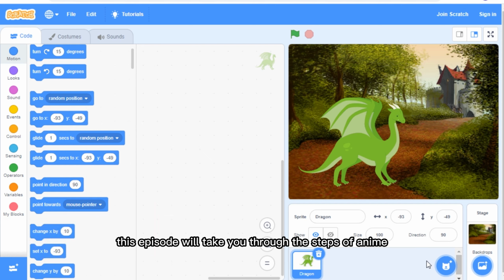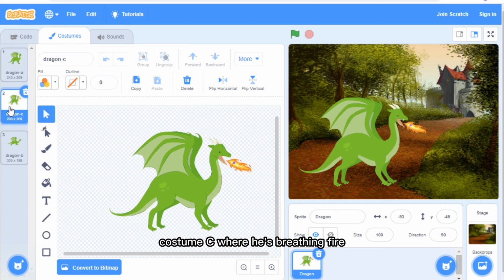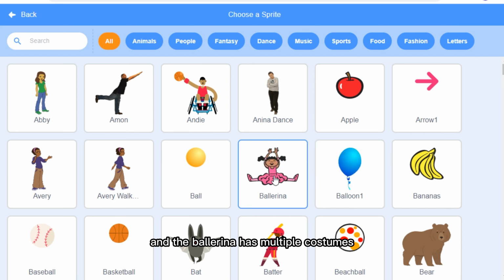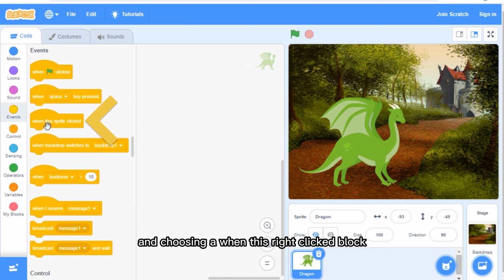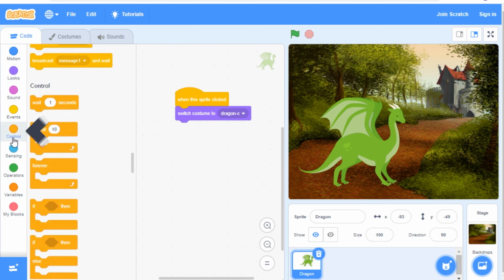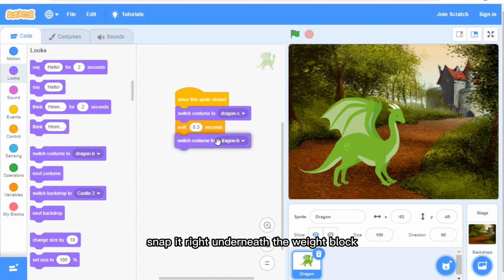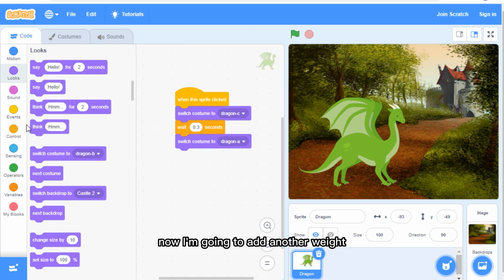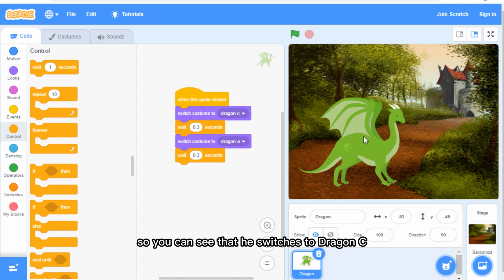Scratch Basics Episode 9: Coding Costume Changes